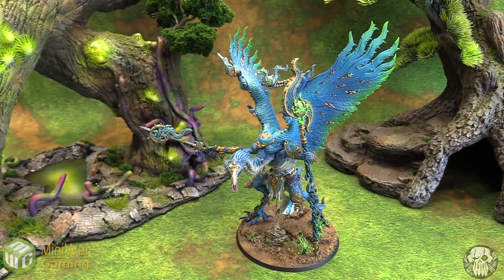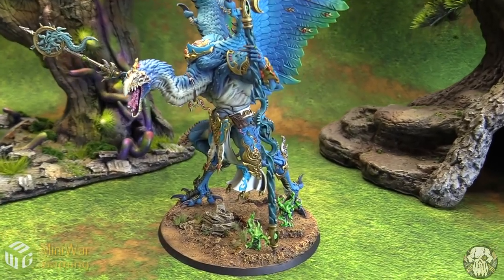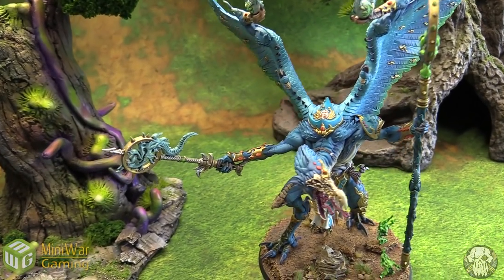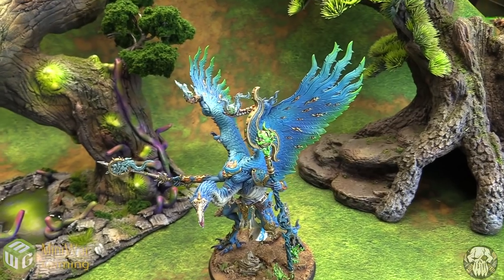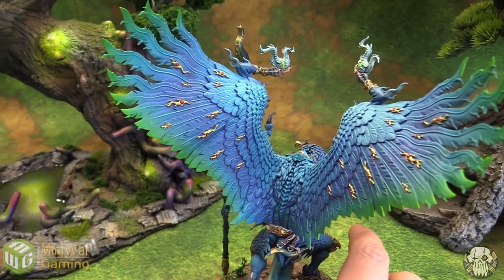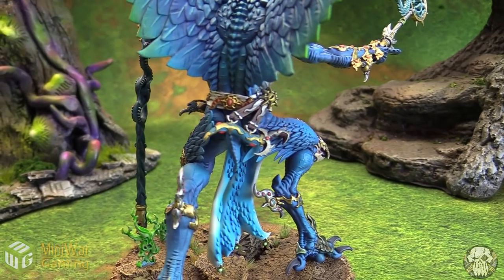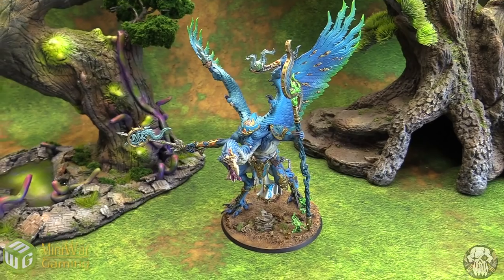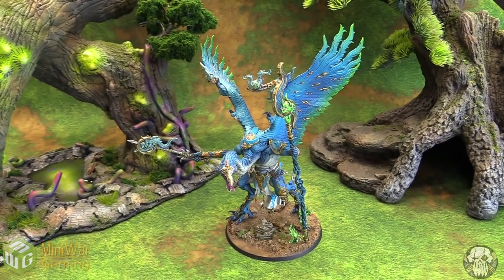Lord of Change - Brokenhand Miniatures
Matthew shows off our newest and biggest bird - The Lord of Change - This is the second commission done by Broken Hand Miniatures, as we are always impressed.